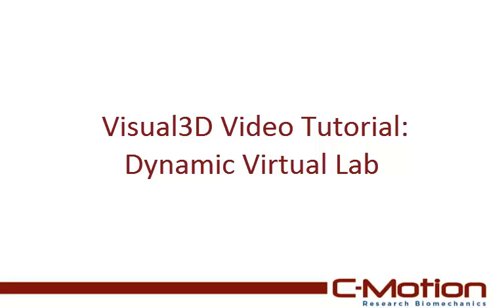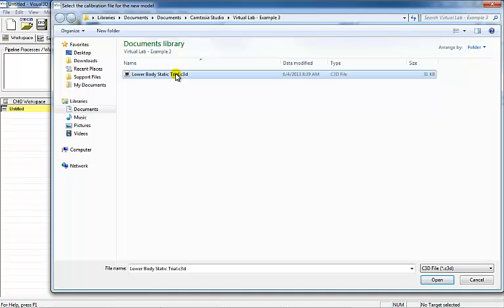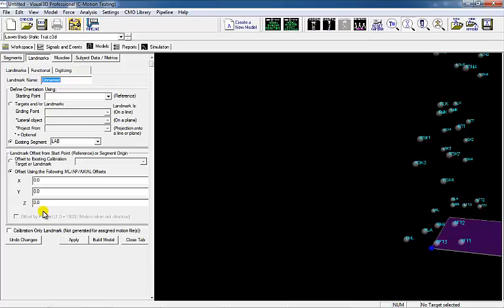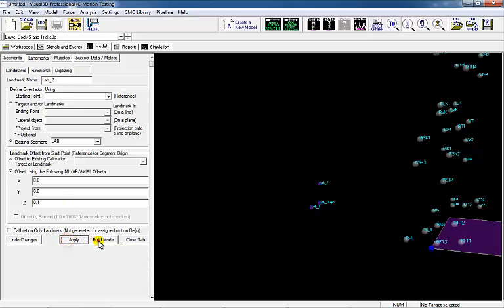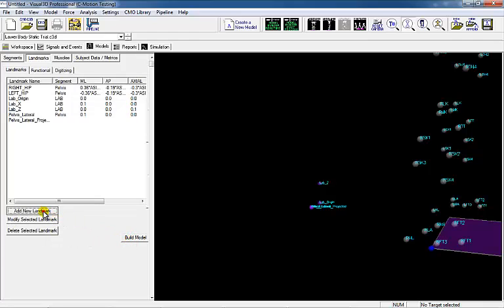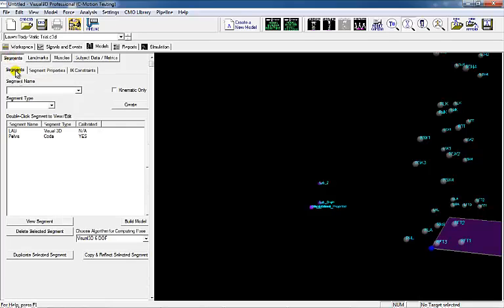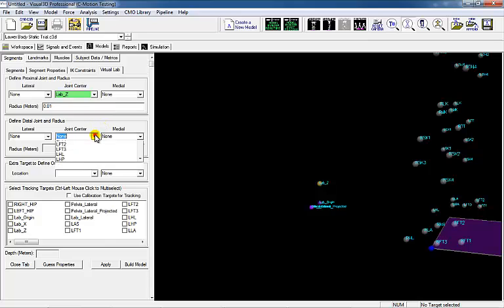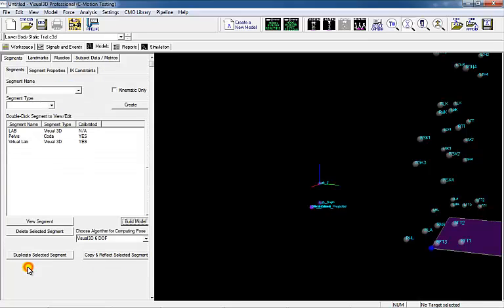Visual3D Video Tutorial: Virtual Lab - Dynamic Lab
This tutorial explains how to create a dynamic lab segment which changes direction based on the orientation of the pelvis segment. To follow along with this tutorial, sample data can be downloaded:

More information about this topic can be found on the C-Motion wiki

A dynamic virtual lab is used if the subject is walking in the anterior direction in one walking trial and walking in the posterior direction of the laboratory coordinate system (LAB) in the other trial. If the pelvis angle is defined as the pelvis with respect to the laboratory, the data are rotated 180 degrees from the desired angle for one of the trials.